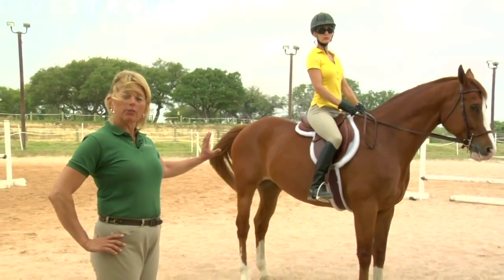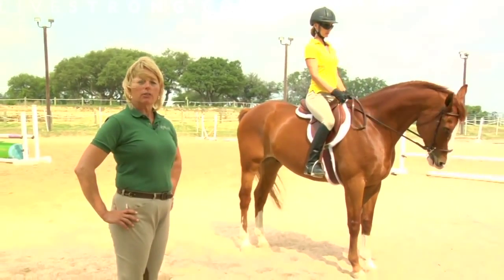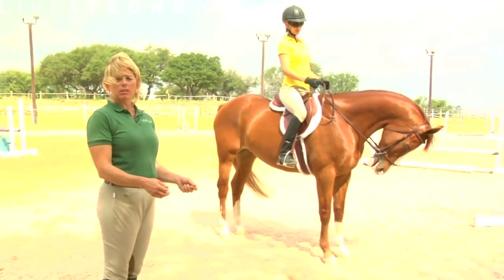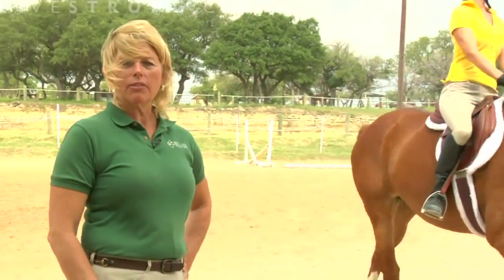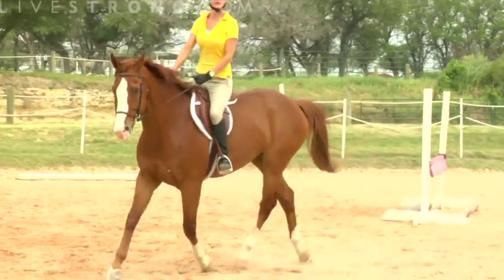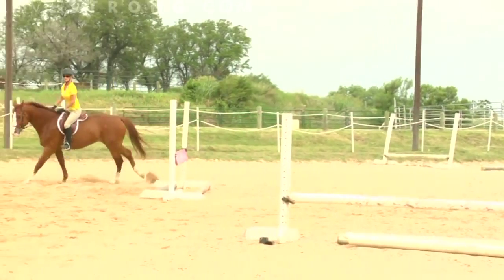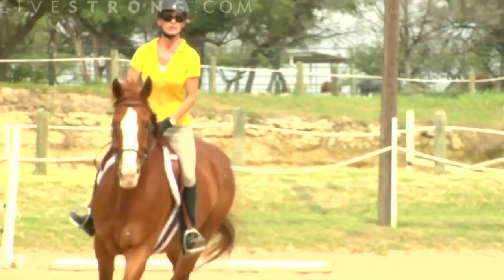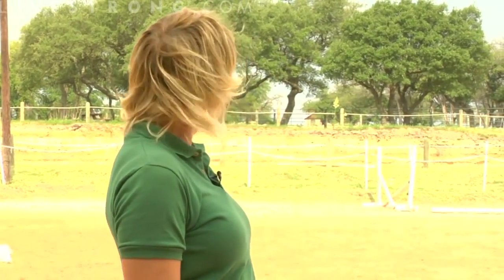How To Ride a Horse